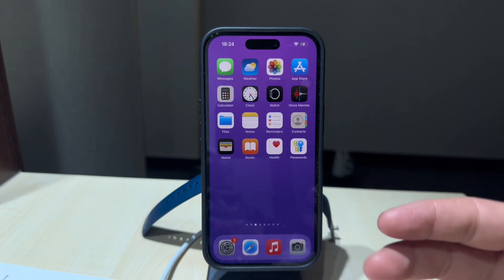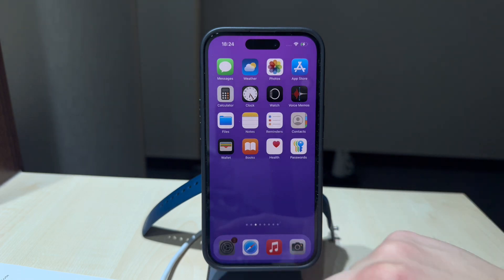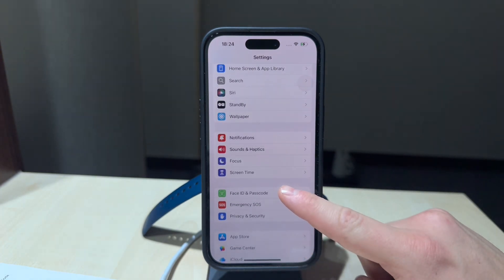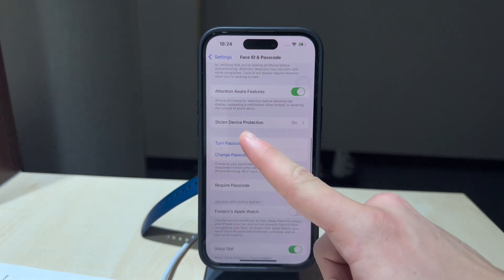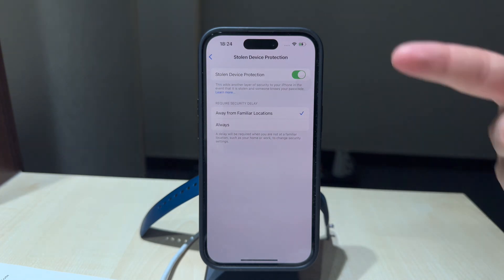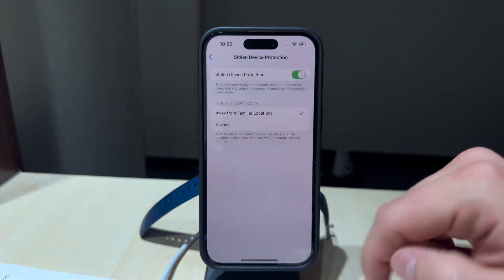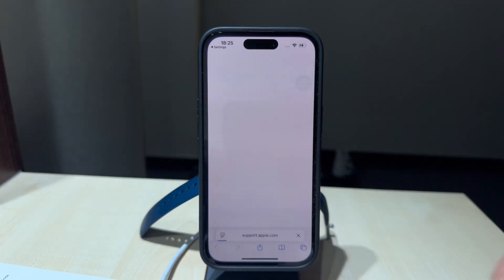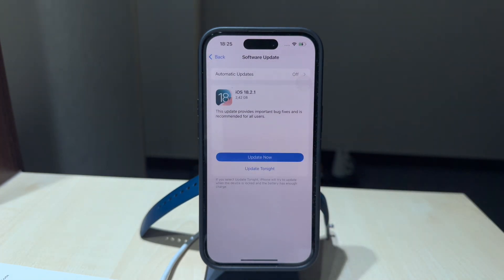How to Manage Stolen Device Protection on iPhone (tutorial)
Protect your iPhone from theft with effective stolen device management strategies in this comprehensive guide. We walk you through the essential features and settings, including setting up Find My iPhone, enabling Activation Lock, and using Remote Wipe to secure your data if your device is lost or stolen. Learn how to track your device, notify authorities, and ensure your personal information remains safe. Whether you’re new to iPhone security or looking to enhance your protection measures, this video provides all the steps you need to manage stolen device protection effectively.